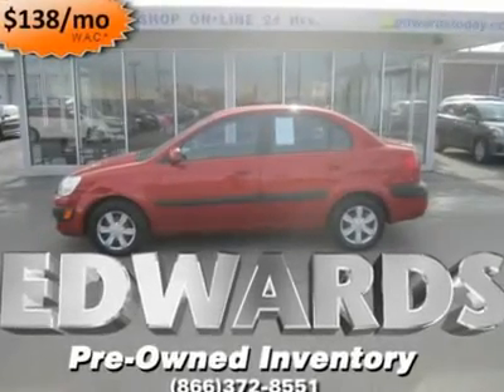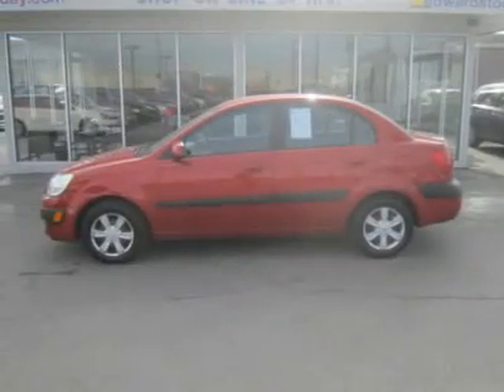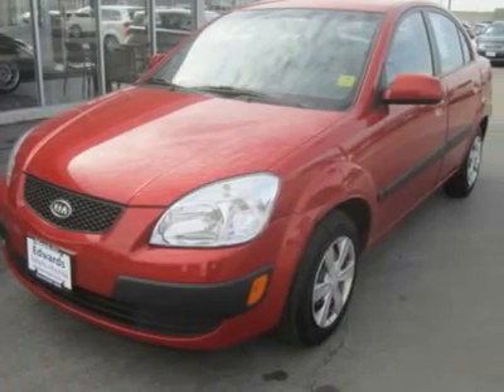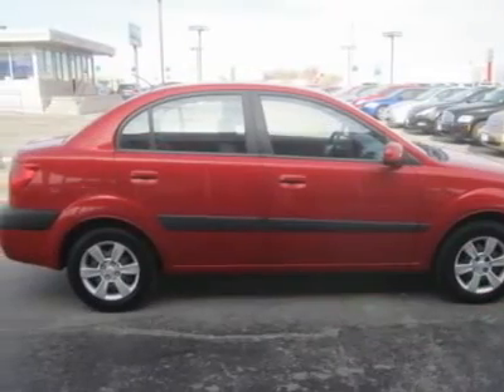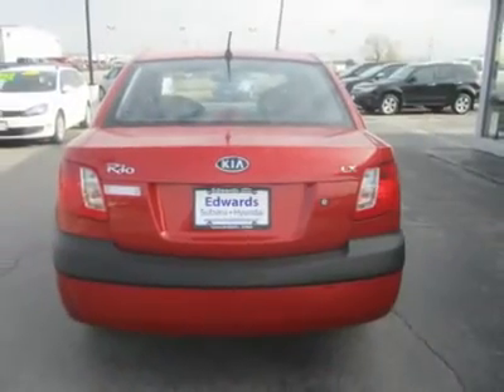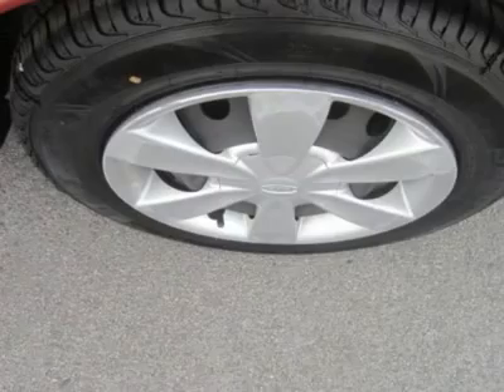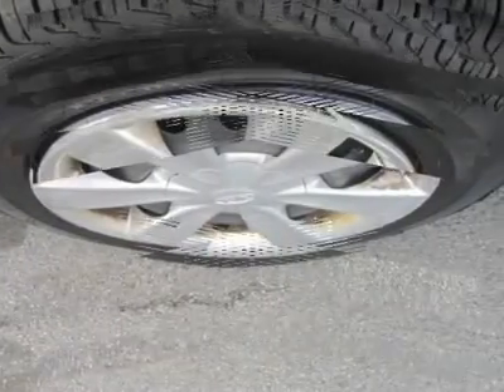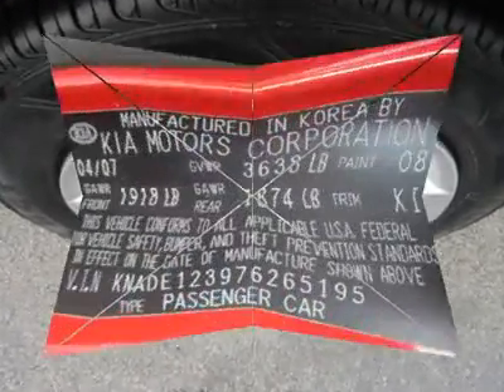2007 KIA RIO Council Bluffs, IA 2745A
2007 KIA RIO Council Bluffs, IA
Stock

Looking for a fuel-efficient subcompact with a roomy cabin and good handling? How about this Rio?This Rio gets an EPA-rated City/Highway 29/38 mpg with the automatic. It's powered by a 1.6-liter four-cylinder, a sophisticated, modern engine. Drive it and you will be impressed with it. Our LX is no slouch! Inside it's a roomy car. Rear-seat legroom is better than the numbers suggest, because passengers can place their feet under the front seats thanks to the generous open space below them. Enjoyable to drive and easy to live with, this Rio deserves your serious consideration if you are shopping this class. We are glad you have chosen us. Edwards Hyundai Subaru has been serving metro Omaha and Southwest Iowa families for years. One happy customer at a time.